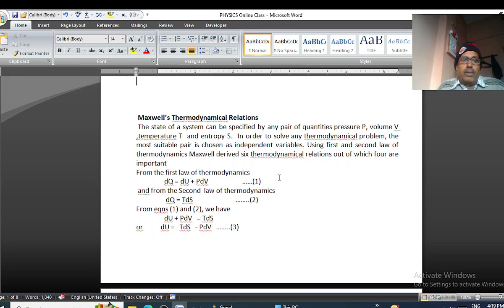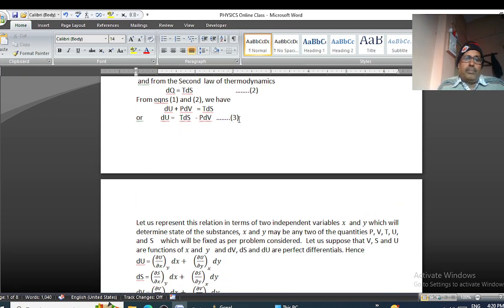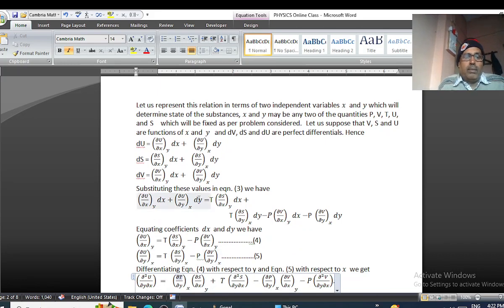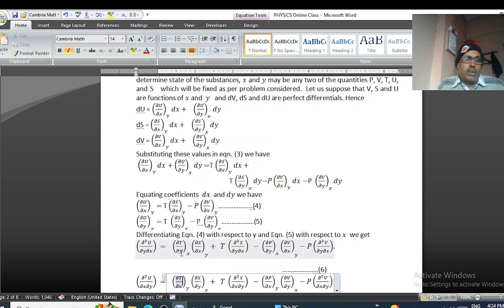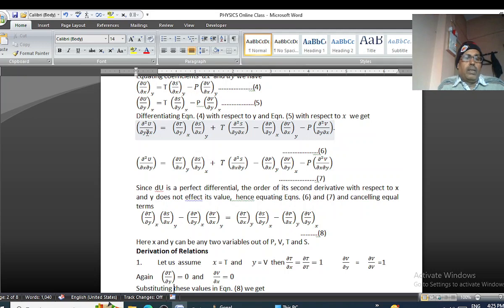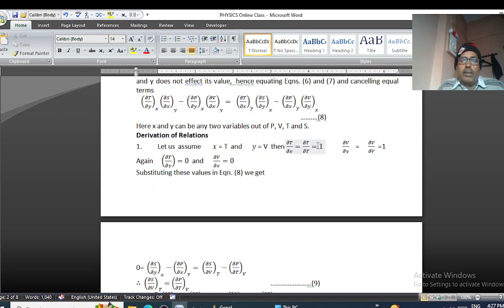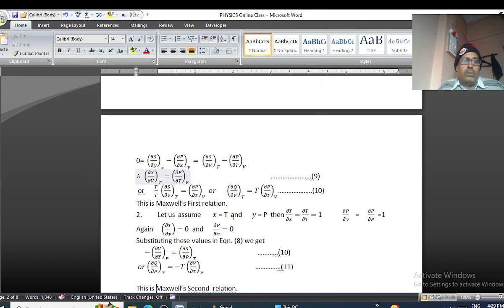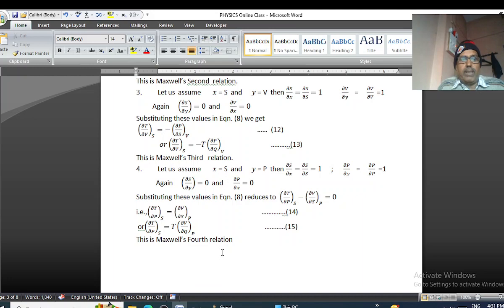Maxwell's Thermodynamical Relations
I, Gopal Prasad Choudhary, am uploading this video on the topic Maxwell's Thermodynamical Relations that deals with the set of equations in thermodynamics that are derived from the second derivatives.